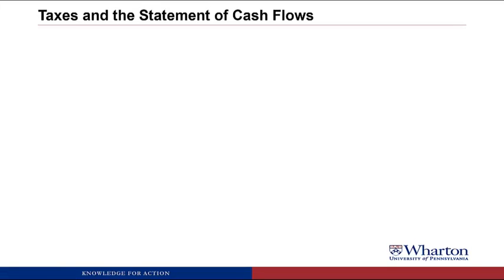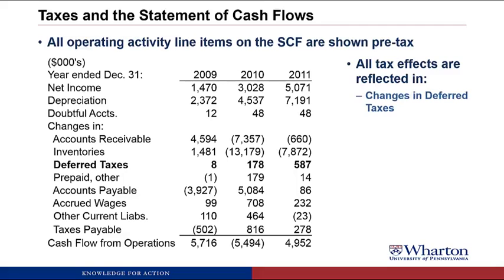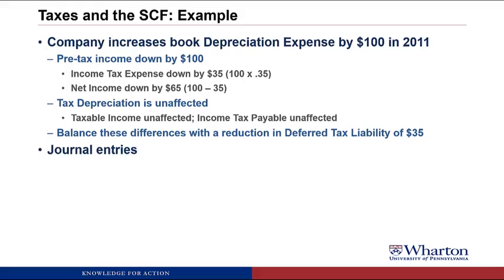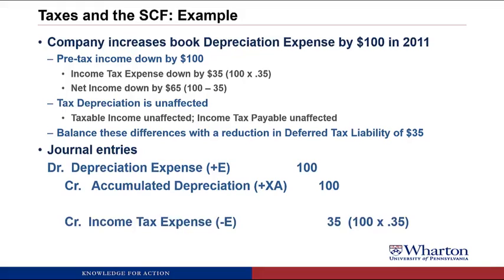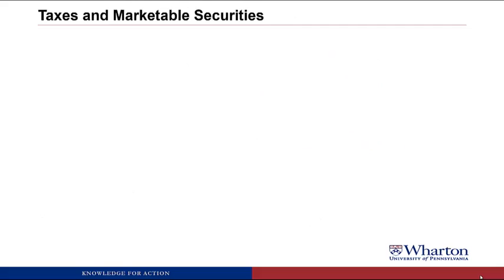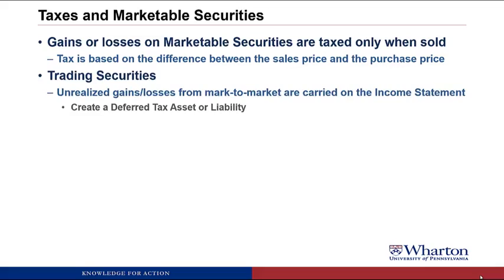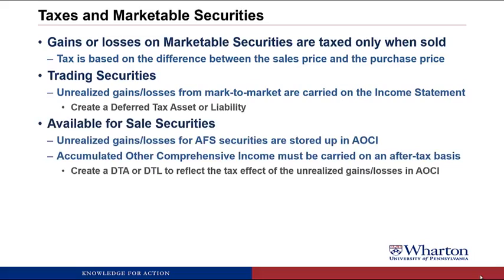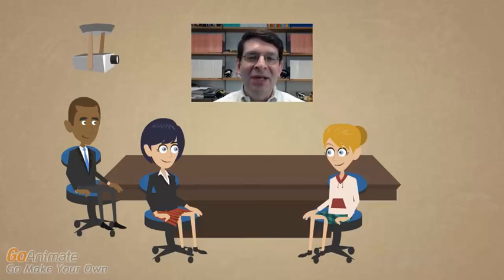An Introduction to Financial Accounting - 8.5- Taxes, SCF, and Marketable Securities